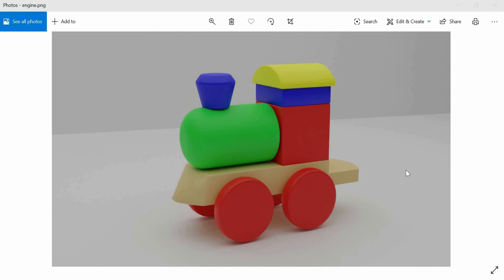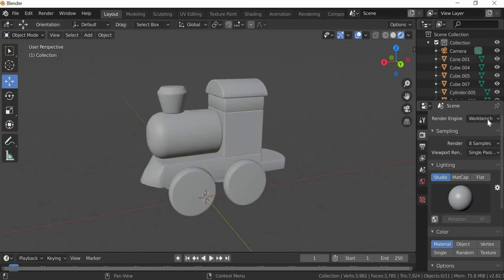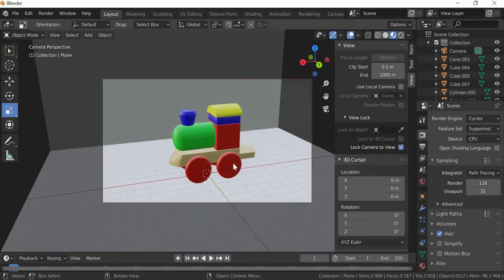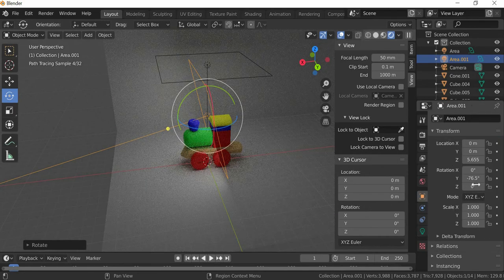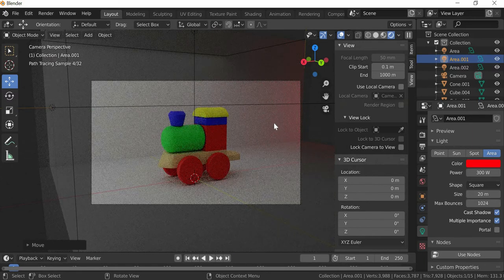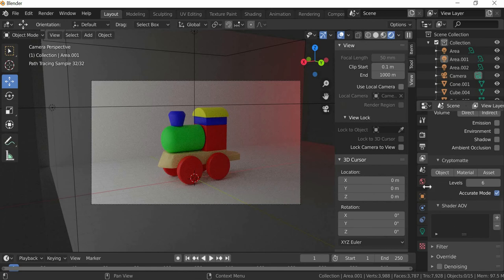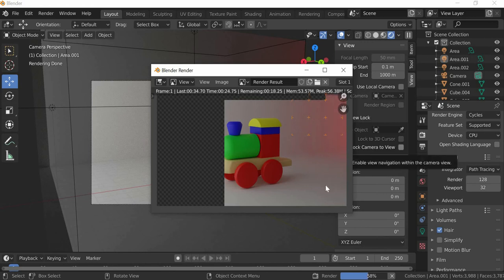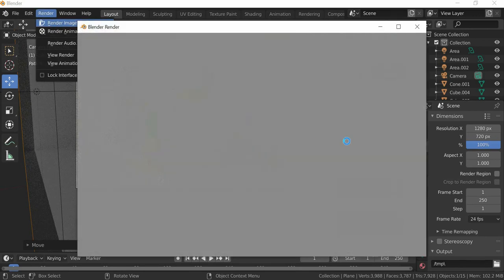Blender 2.82, Lighting and Rendering Basics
In this tutorial we will look at the basics of lighting and rendering in blender.
We will create a simple scene add 3 lights, position the camera and render the scene.
1. how to setup camera
2. how to create 3 point lighting system
3. how to render an image.
4. basic setting to get fast results.